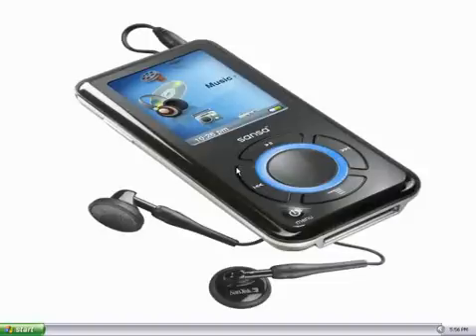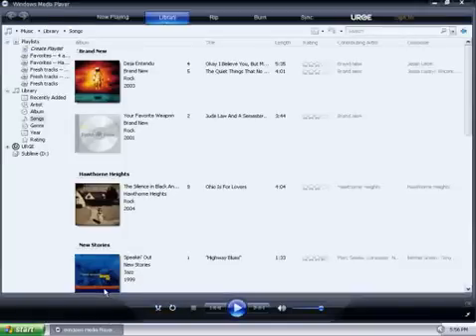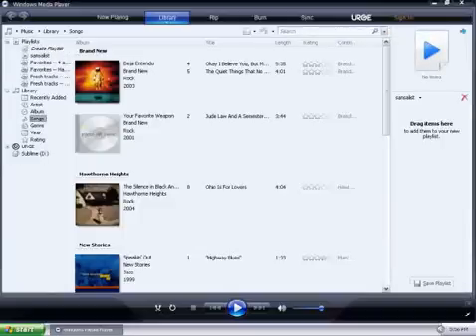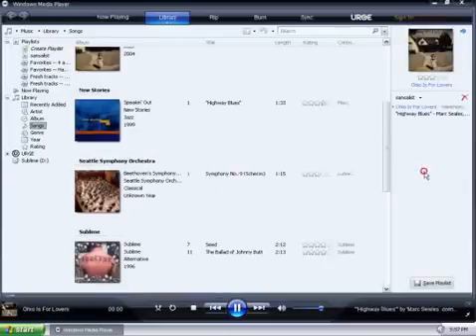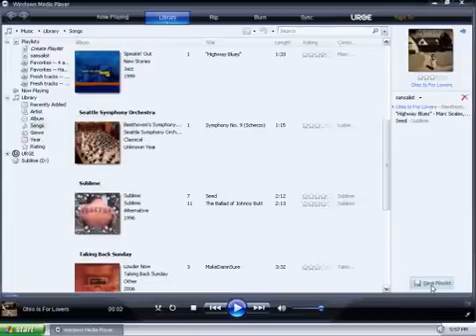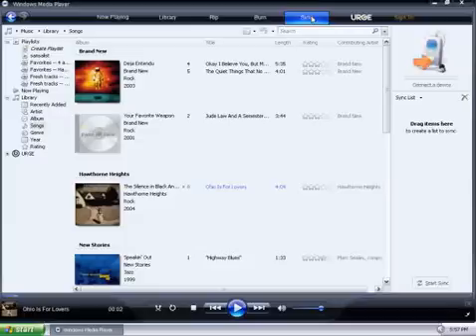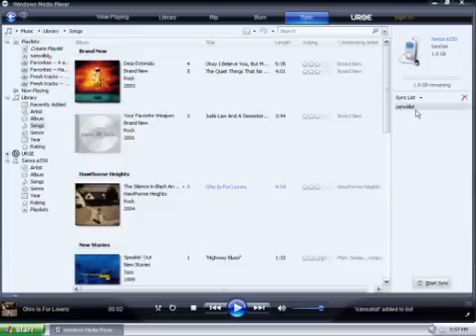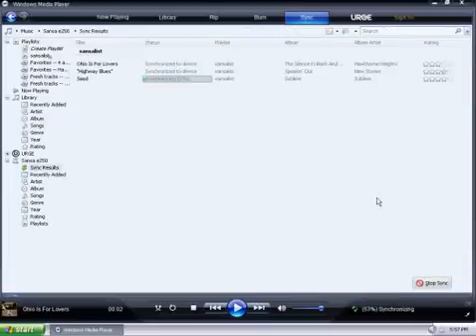How to put a playlist on Sansa E260 using Windows Media 11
As the Sansa website is completely useless, here's a video explaining how to get playlists on your MP3 player via windows media 11.